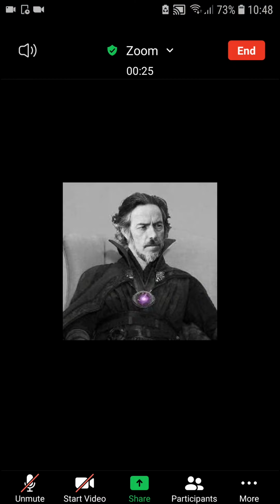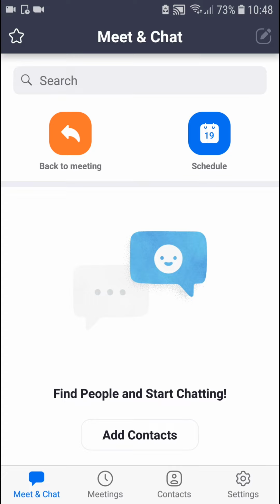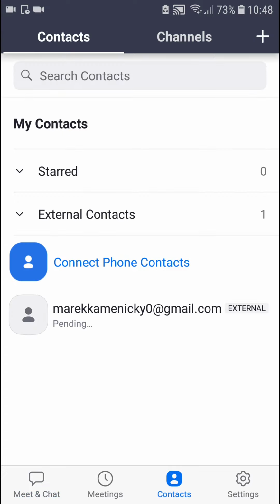How To Access Chat In Zoom App